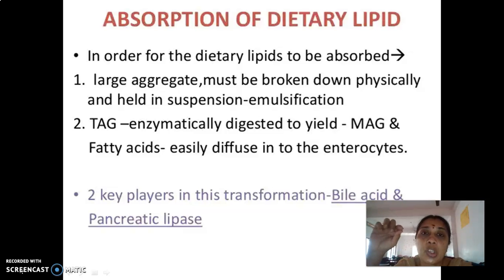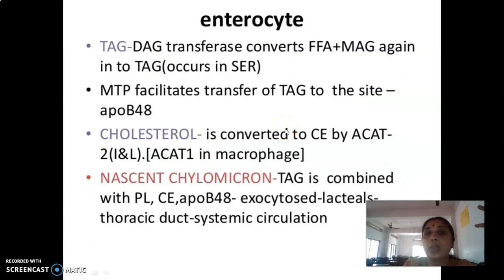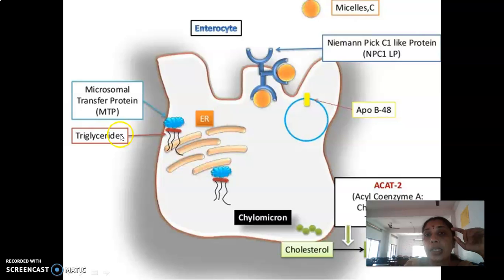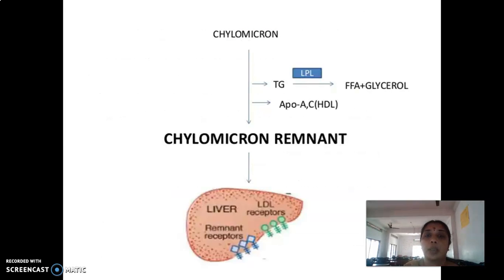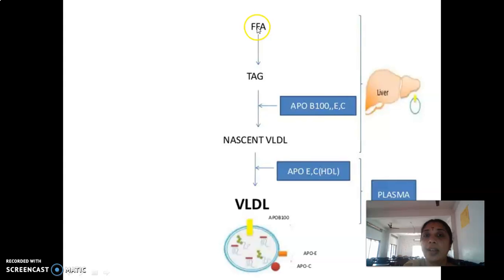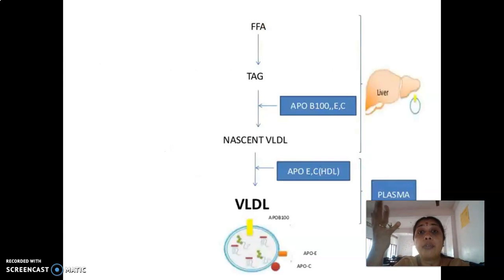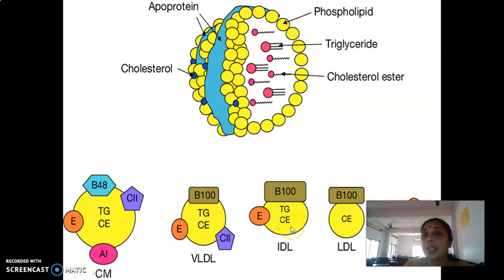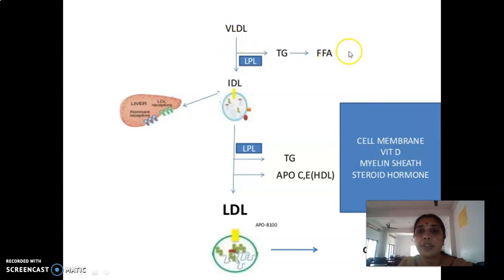METABOLISM I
LIPOPROTEINS 6